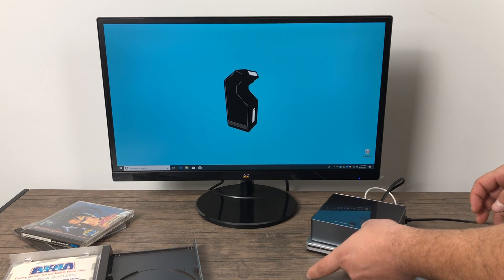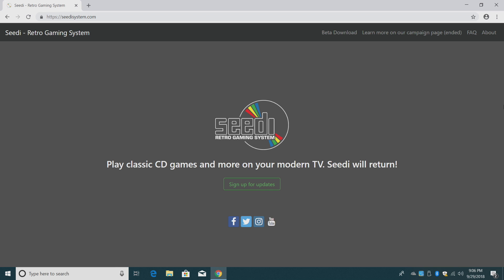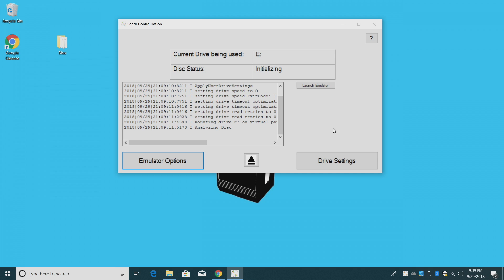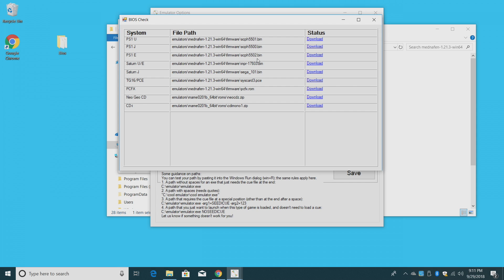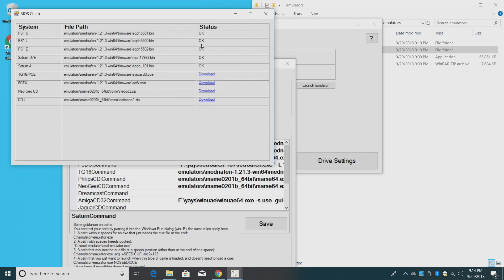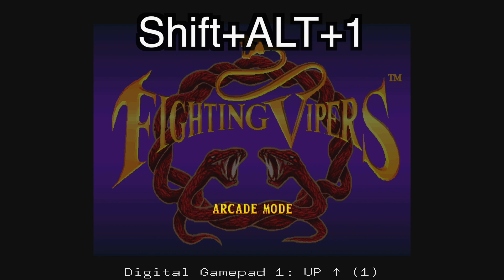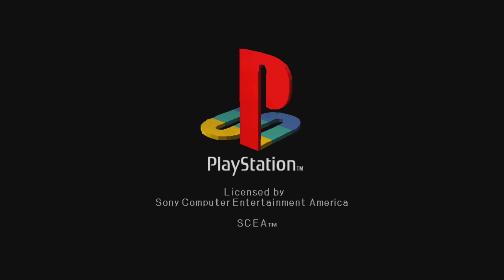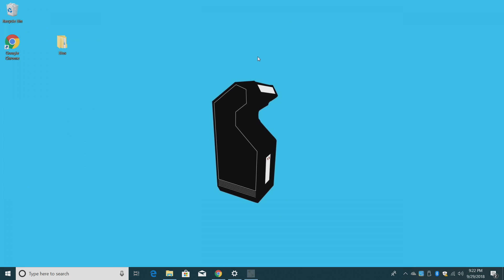Seedi X86 Tutorial - Play physical CD Based Retro Games On PC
Easily Play physical CD Based Retro Games On your LAptop Or PC using SEEDI Helper - PS1 Sega Saturn Sega Dreamcast Sega CD NeoGeo CD and More
In this video, I show you how to set SEEDI X86 On your Windows Laptop Or PC

Need a Pc to Run it?
Optiplex 3020
Optiplex 3010
GT 1030Video card
Exact GPU I.m using
More GT 1030 Video cards